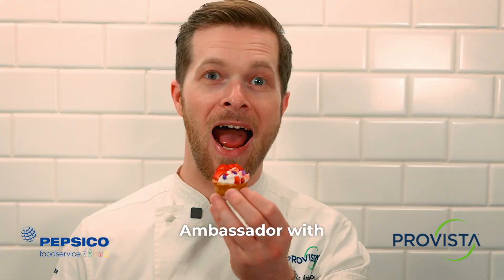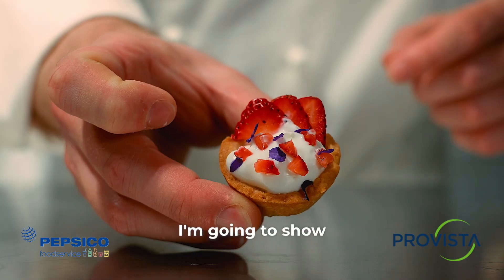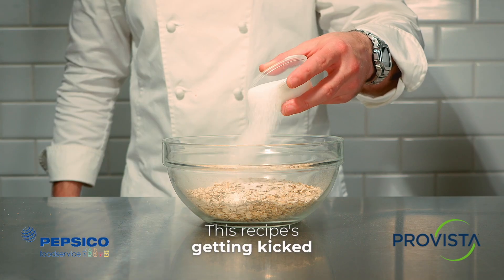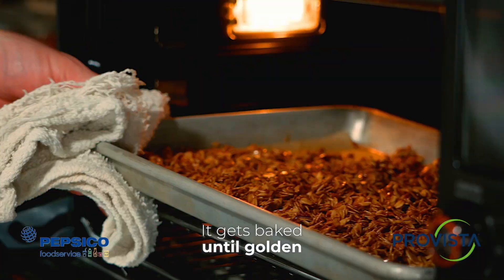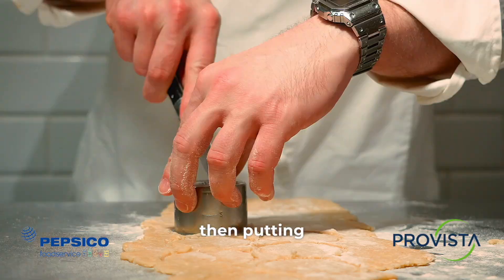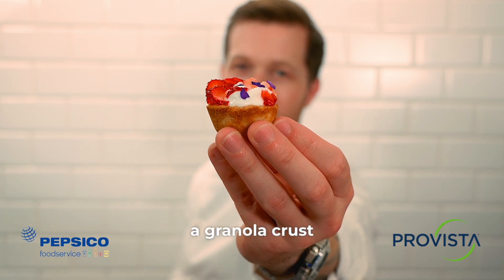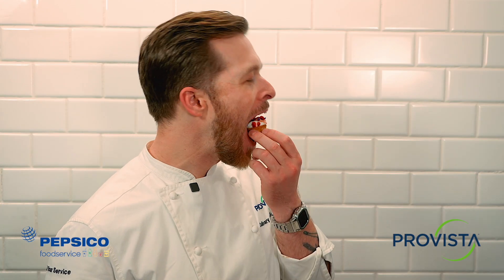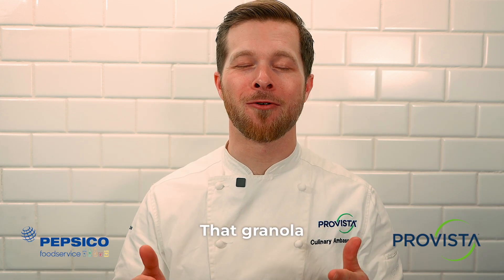Granola Crusted Parfait Cups x Chef Henry Hill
Refresh your breakfast items with this fresh recipe using Quaker Oats and products found within Provista's extensive food portfolio.